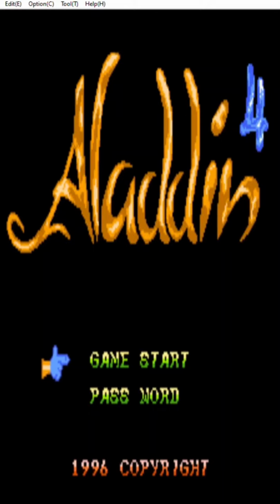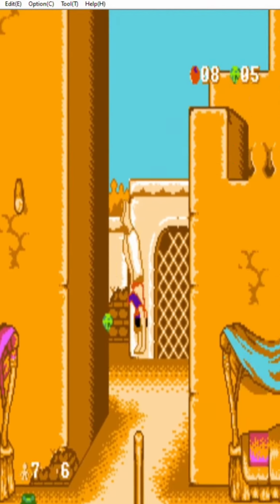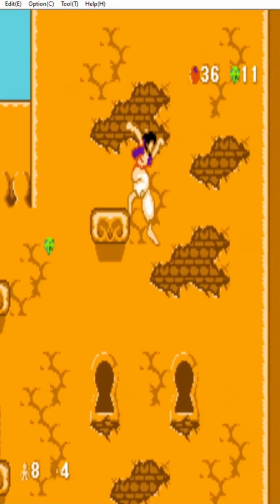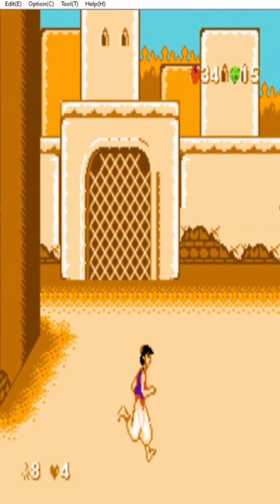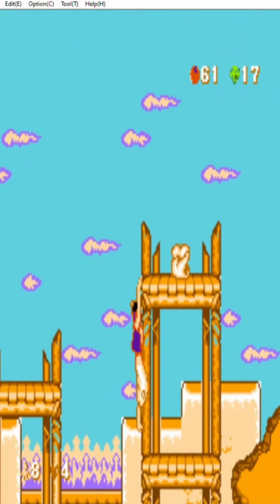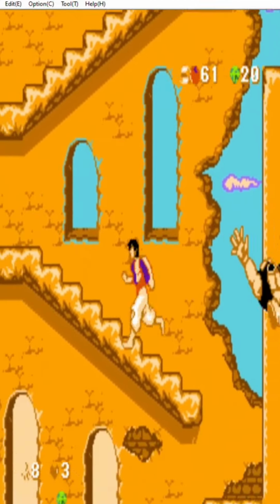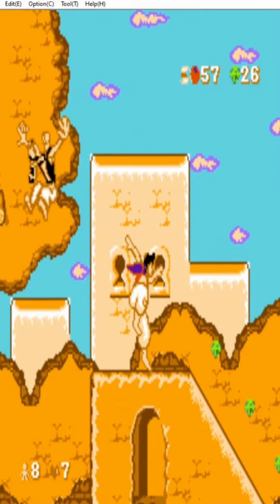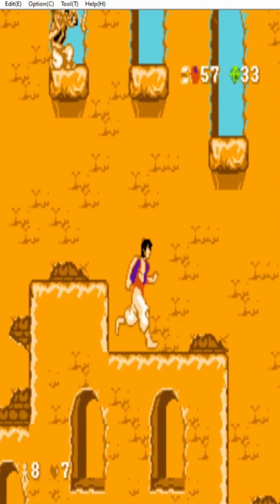NES Aladdin emulator Disney Aladdin